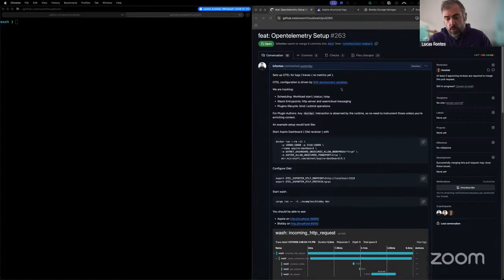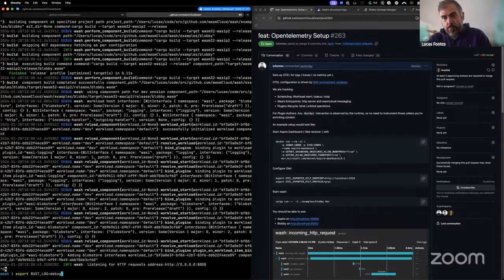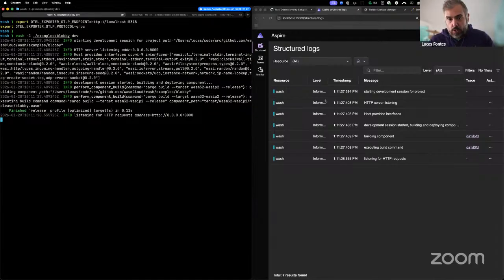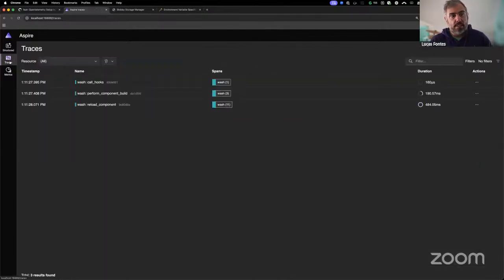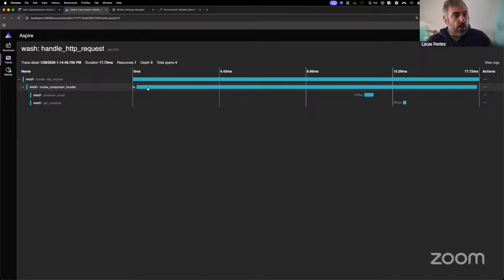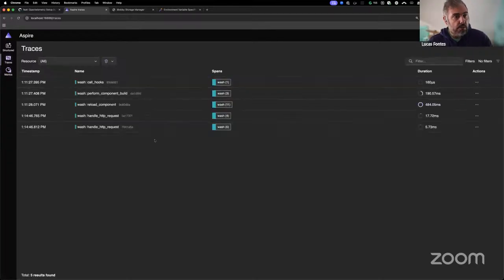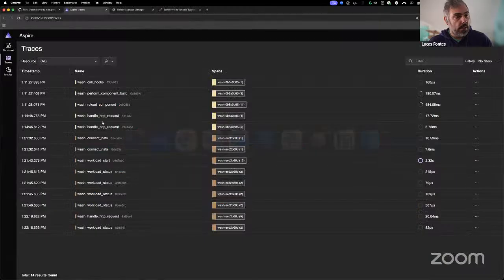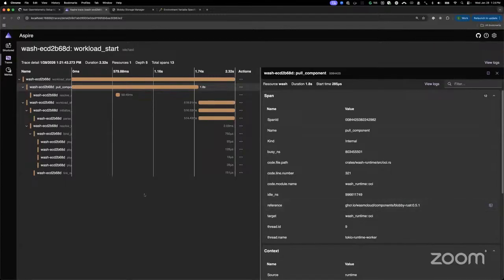wasmCloud v2 RC7 OTel Demo, Ten Years of Wasm Retrospective & W… | wasmCloud Community (28 Jan 2026)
wasmCloud community call covering the RC7 OpenTelemetry host plumbing demo with Aspire, a Ten Years of WebAssembly retrospective, and WASI socket forking.

Featuring (Cosmonic): Lucas Fontes, Bailey Hayes, Eric Gregory, Jeremy Fleitz
Plus: Frank Schaffa (JPMorgan Chase) · Aditya (Betty Blocks)

CHAPTERS
0:00 Pre-show: Eric's blog post edits, RC7 framing
1:34 Welcome, RC6 recap, RC7 preview
2:18 Why OTel: tracing plumbing existed, the collector wiring did not
5:00 Setting up Aspire as the OTel receiver
6:30 `wash dev` traces: hooks, build, load, plugin binding
10:00 HTTP request lifecycle and trace enrichment
11:57 Cross-boundary trace continuity into Blobstore
15:36 Automatic plugin instrumentation explained
16:30 Kubernetes demo: same traces, OCI pull dominates startup
22:00 Eric's "Ten Years of Wasm" retrospective
24:43 WebAssembly adoption curve discussion
27:33 LLM-assisted Rust as enterprise unlock
29:54 `cargo-component` deprecation and the road to 1.0
33:15 Aditya: why does wash use a forked `wasmtime-wasi` crate?
33:54 TCP loopback, the service feature, and the upstream story
39:36 Jeremy: can I run a Kubernetes controller as a wasmCloud service?

KEY TAKEAWAYS
• wasmCloud v2 RC7 is feature-complete and focused on observability + stabilization — RC6 shipped last week, RC7 closes leftover threads instead of adding features
• OpenTelemetry plumbed throughout the host — Lucas wired tracing, logs, and metrics into the host using the standard OpenTelemetry SDK environment variables, so any standard OTel-compatible collector (Aspire, Jaeger, etc.) works
• Cleanly separates console logs from OTel — RUST_LOG controls console output, OTel level controls what goes to the collector; in v1 the only way to get tracing was to set RUST_LOG=debug (or trace), which was unrunnable in production
• Automatic plugin instrumentation — plugin authors don't sprinkle OTel instrumentation; the host binding layer instruments all plugin calls automatically. Any component using a WASI API implemented by the host gets observability for free
• End-to-end trace continuity across the Rust/Wasm boundary — a single trace covers HTTP request arrival, component invocation (into Wasm), Blobstore plugin call (back into Rust), and back out — with workload ID, namespace, container name, and path as span attributes
• Same code path local and in Kubernetes — the Aspire demo ran identically against wash dev and a kind cluster. In Kubernetes the OCI image pull dominates startup time (1.8s in the demo), surfaced clearly in the trace
• "Ten Years of WebAssembly: A Retrospective" — Eric's oral-history blog post from contributors who shipped Wasm across competing browser vendors went live this morning; this is the article that future "20 Years of Wasm" posts will reference
• WebAssembly is already in billions of devices — modern TVs (Disney+), CDNs, Zoom background blur all run Wasm in the browser-side ecosystem. The adoption curve on the server side is what the team expects to turn in roughly two months with cooperative threads landing